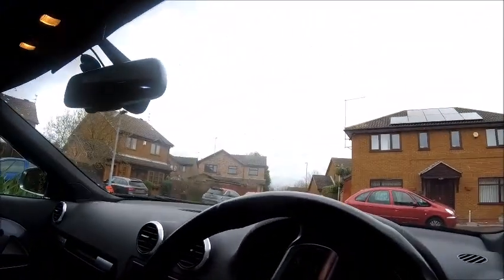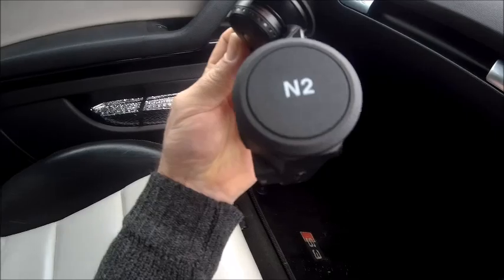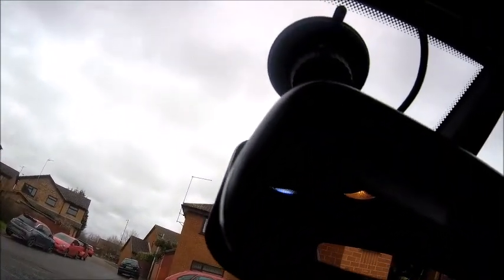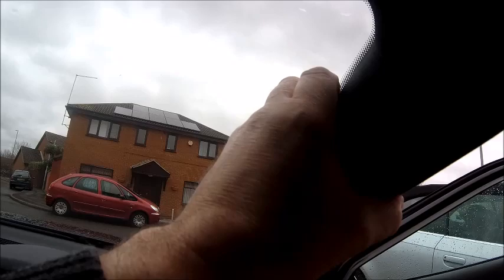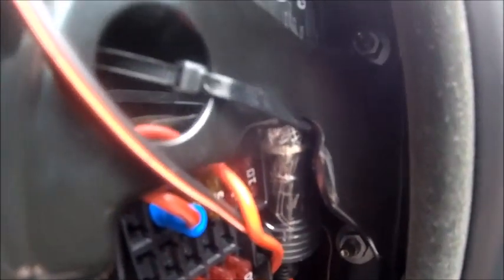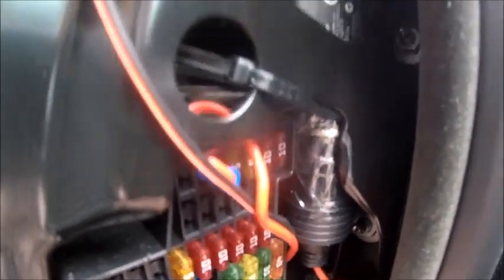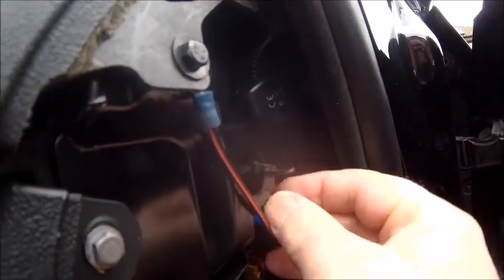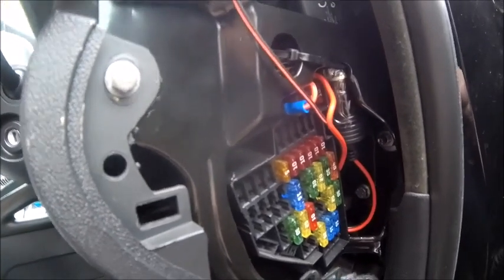Dash cam fitting and hardwired (Audi S3)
Replaced my current dash cam with a new one..just a quick run through how i originally hardwired it in my Audi S3 8p...but much the same for other cares.